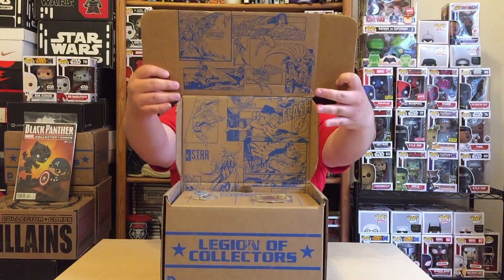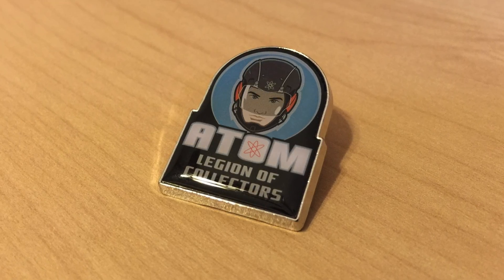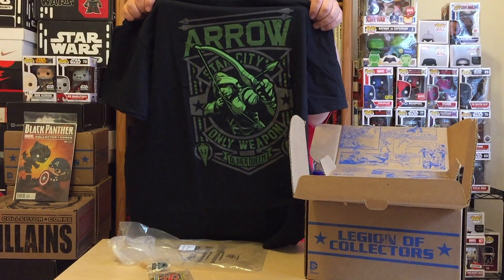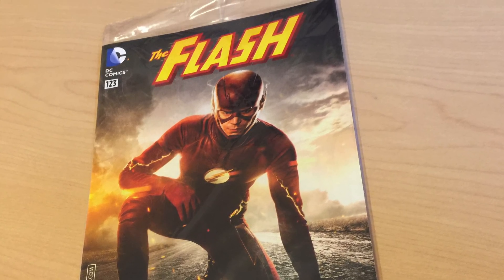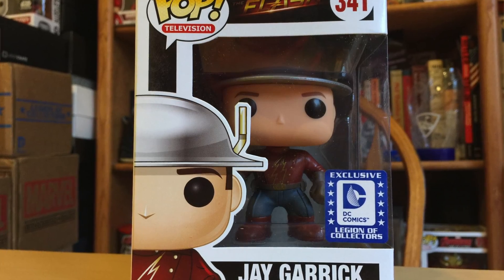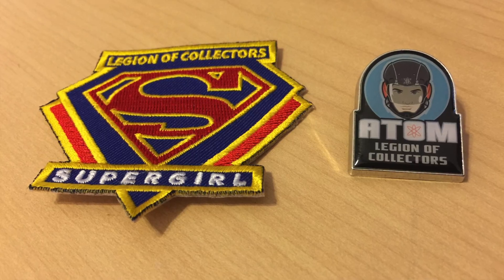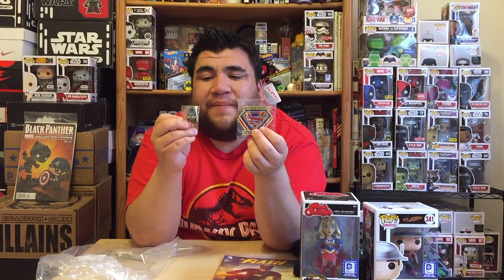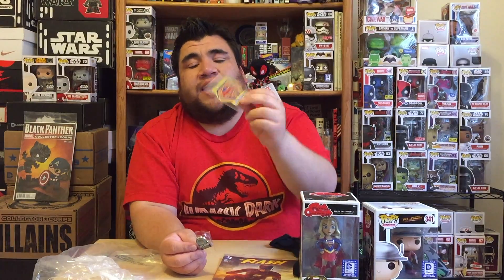DC Comics Legion of Collectors "DC TV" Unboxing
On this episode, I do an unboxing of the DC Comics Legion of Collectors "DC TV" box. This box from Funko came out May 2016.